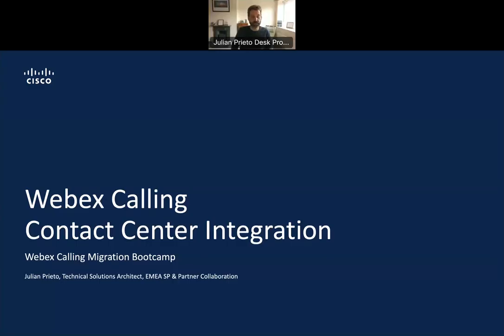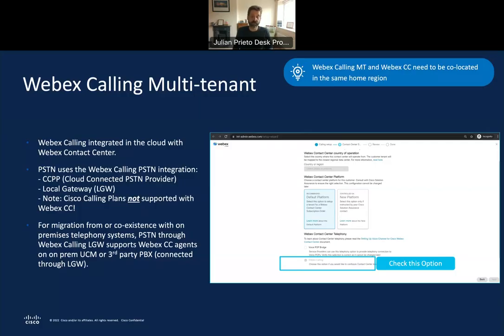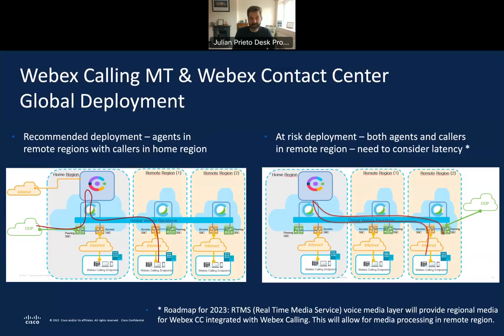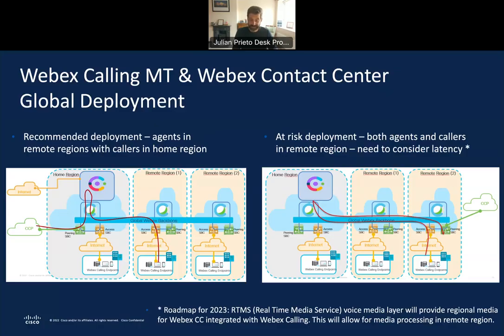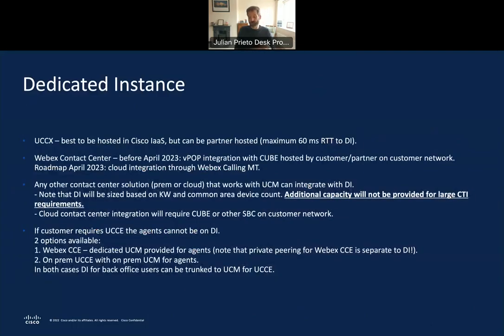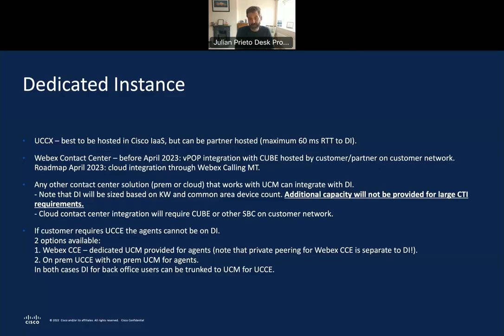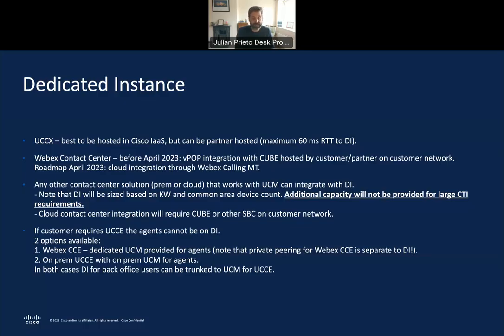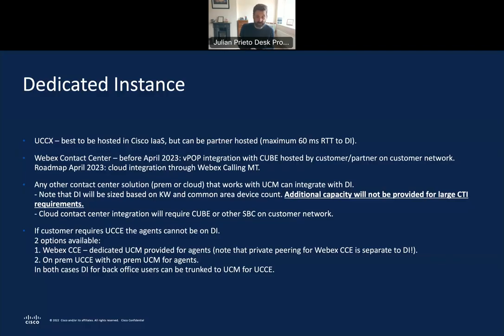Contact Center Integration VOD